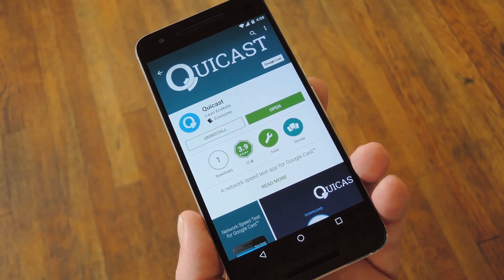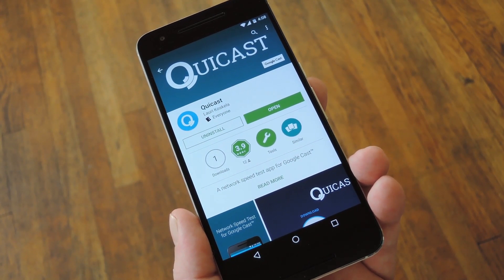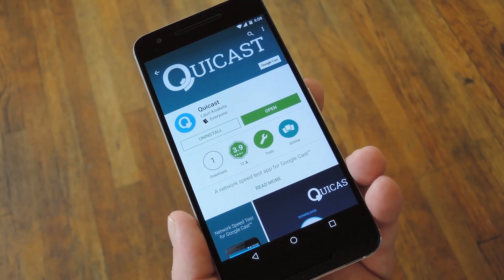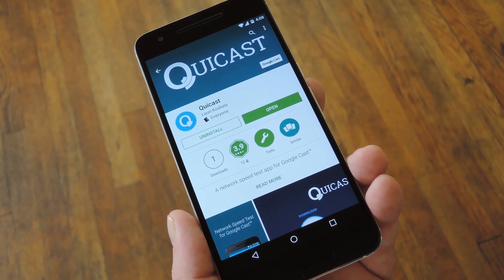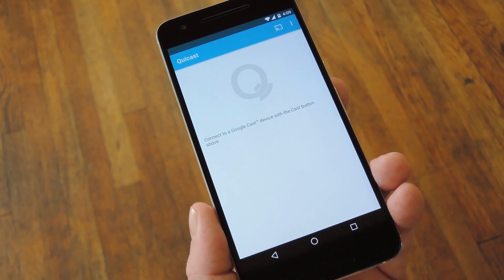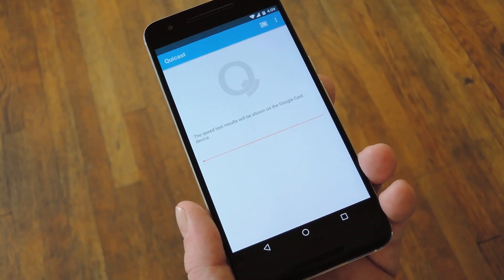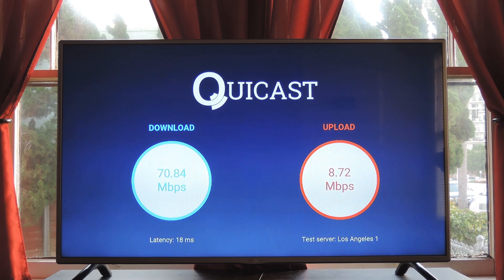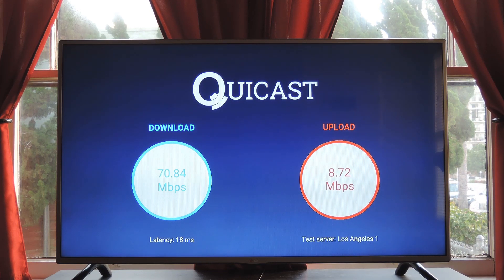Speed Test Your Chromecast or Android TV Device [How-To]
How to Speed Test Your Chromecast or Android TV [Android]

In this video, I'll be showing you how to run a quick speed test on your Chromecast or Google Cast compatible device. If you're having problems casting content from your phone to the big screen, this would be a great place to start for troubleshooting your network connection.

This app is only available for Android, but it works with any Android TV device like the Nexus Player as well.